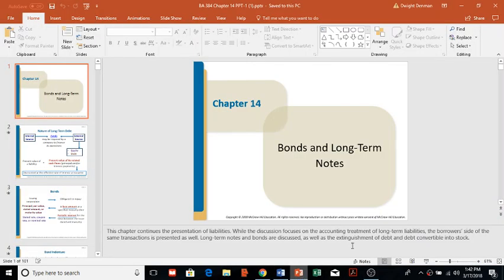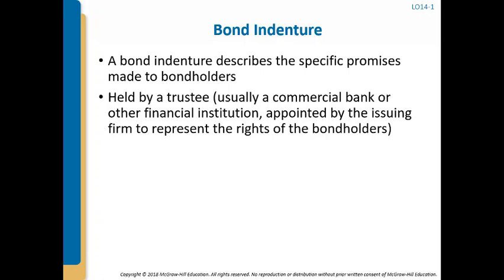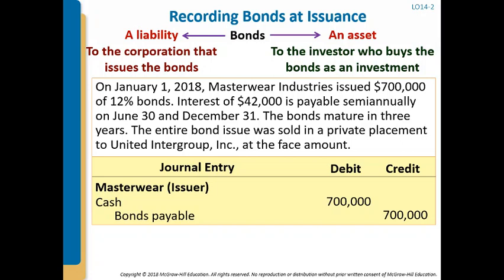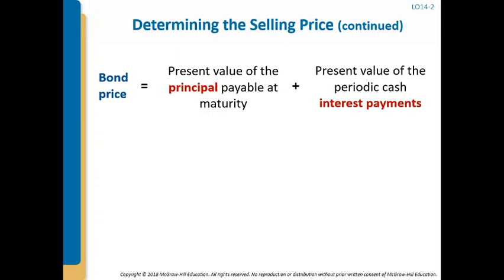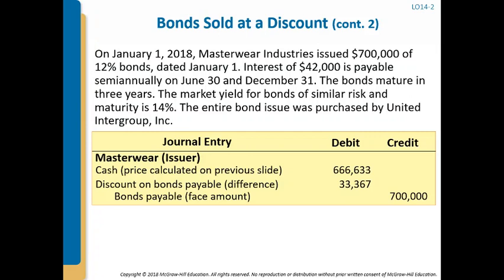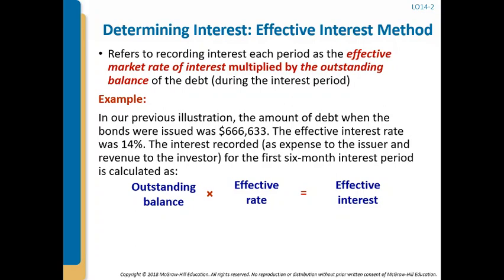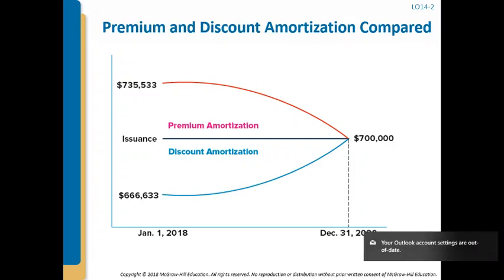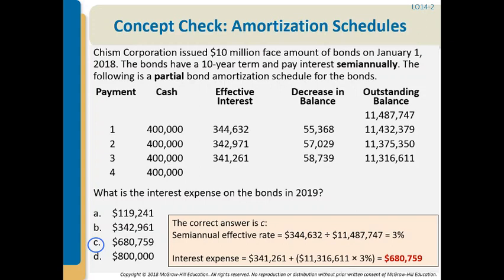Intermediate Accounting II